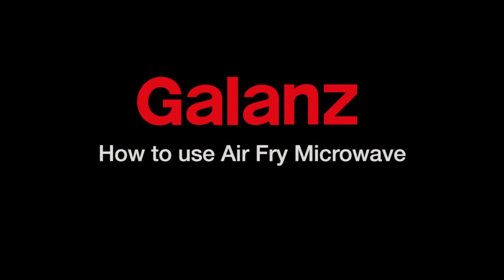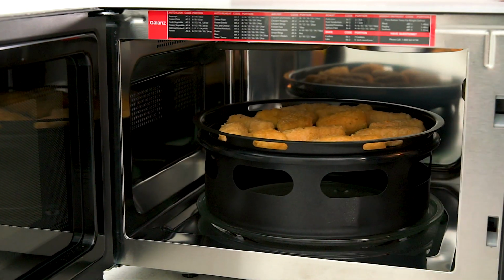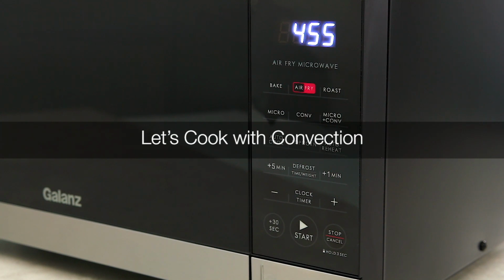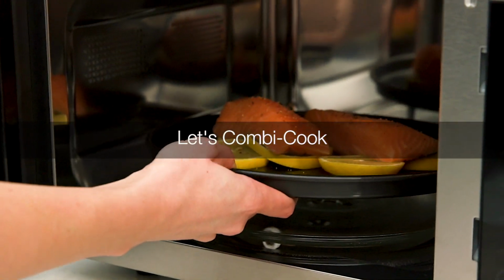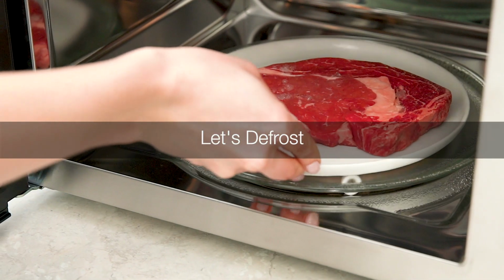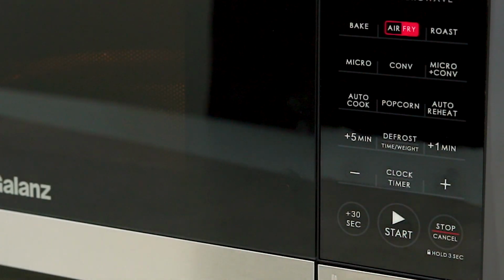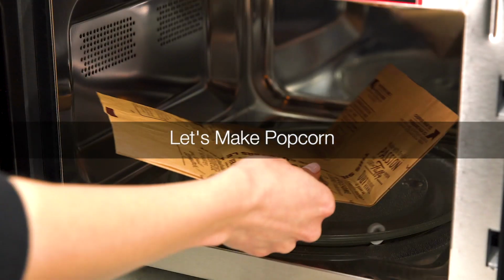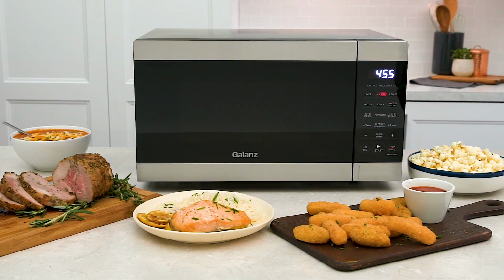Galanz Air Fry Microwave: How-To Video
Galanz thoughtful engineering brings you a 0.9 Cu Ft Air Fry Microwave – the 3-in-1 countertop air fryer, convection oven and microwave that also includes a Combi-Speed Cooking option. Faster than either mode alone, the intelligent combination of True Convection and microwave cooking creates delicious dishes with optimum texture and taste.  Your entire meal can now be ready when you are. The compact 0.9 cu. ft. saves room on your countertop but allows you to cook all of your favorite meals.  Air Fry technology lets you cook with little or no oil for healthier, crunchy fried favorites like chicken wings, popcorn shrimp, chicken nuggets, French fries – even pizza bites! The unique easy clean air fry kit provides more frying surface area with better air circulation compared to traditional air fryers. Designed with an internal fan plus an additional heating element, its True Convection technology circulates heated air throughout the oven as food spins 360°, cooking your food faster and more evenly without hot spots. Equipped with an Auto-Cook and Auto-Reheat feature to ensure that your food is never under- or overcooked. Thanks to Galanz thoughtful engineering, this Air Fry Microwave provides ultimate cooking versatility from a small, compact device.